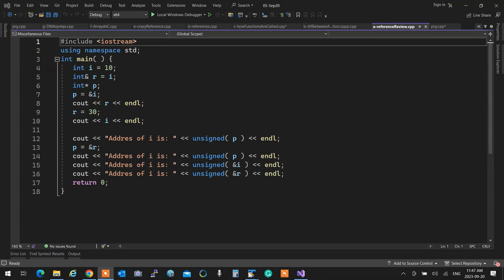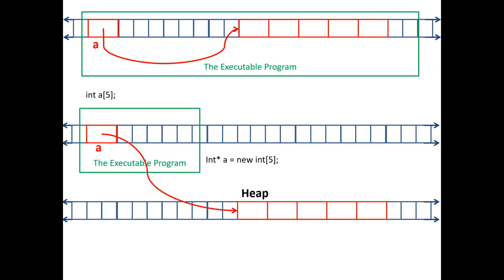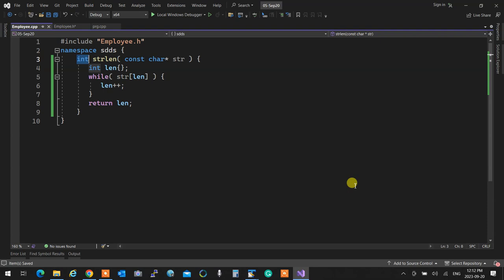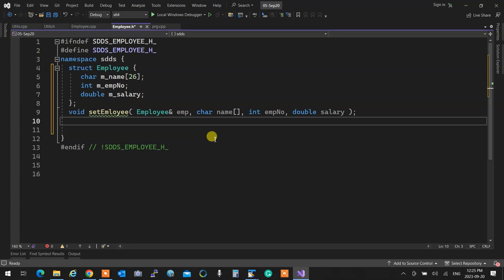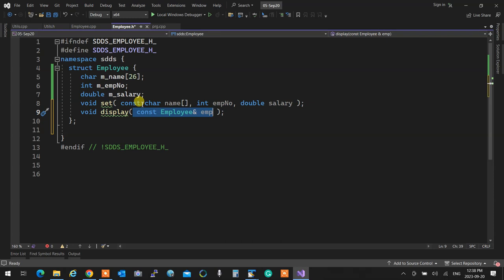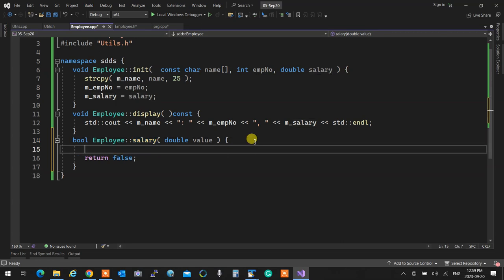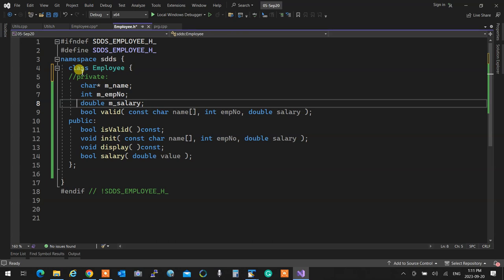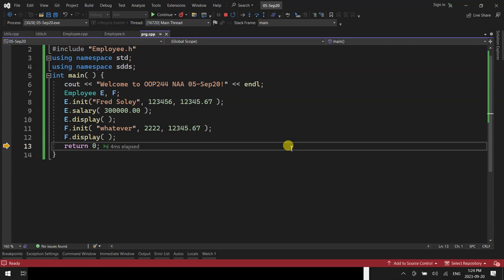OOP244 NAA - 05-Sep 20, DMA, Privacy, methods, consturcotr and destructors